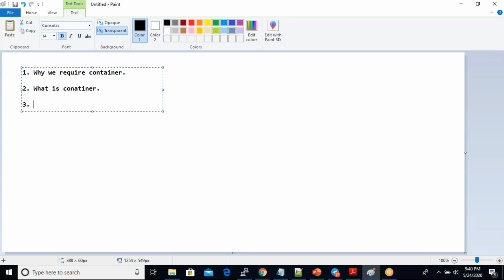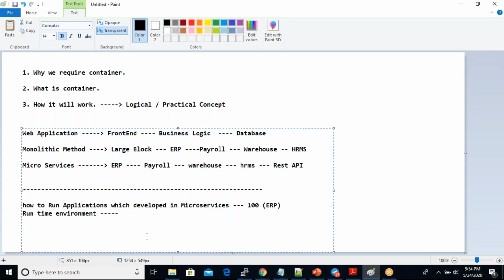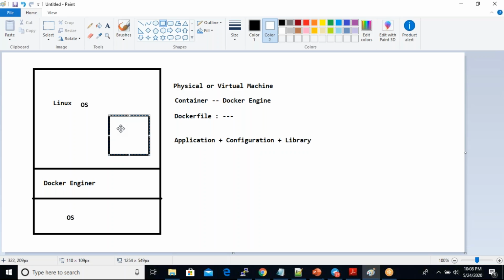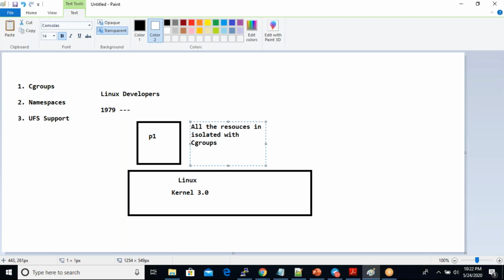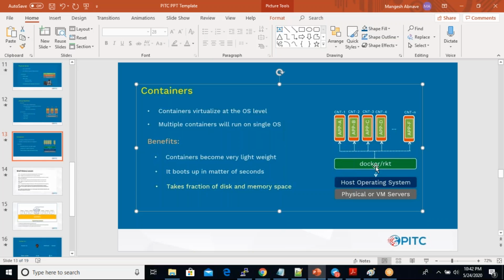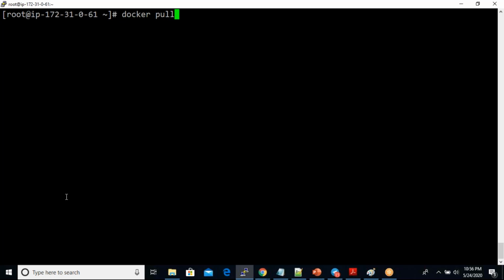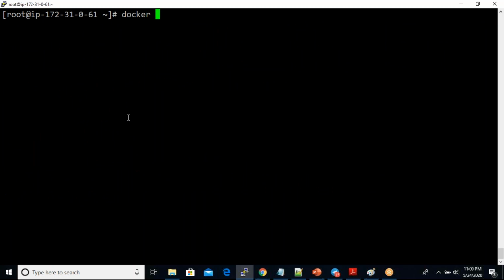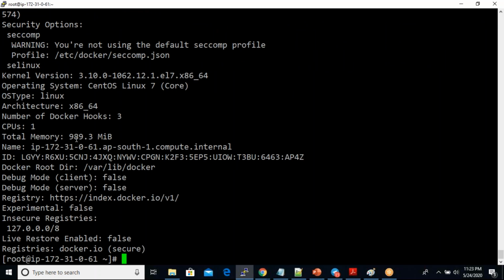Containerization with Dockers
⭐Hey Folks,
This is the recording of Containerization with Dockers webinar help on
Sunday 24th May 2020 Timing: 10 AM (Exclusive for 2 hours) Mountain Standard Time – Phoenix (GMT-7)
These are the topics we covered in this video.
✨   A shift from Monolithic to Microservices Architecture
✨   Traditional Software Development Workflow (with/without) Docker
✨   Docker Vs Virtual Machine
✨   Docker basic architecture
✨   Running your first Docker Container (Demo)
✨   Using Docker: Build, Ship and Run Workflow (Demo)

Trainer name: Mangesh Abnave
Company: PITC LLC USA
Thanks